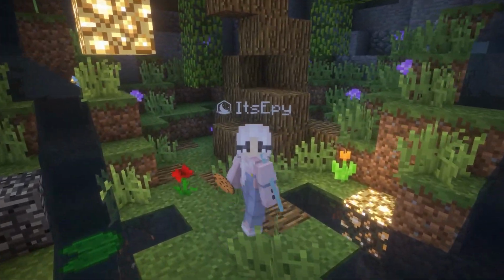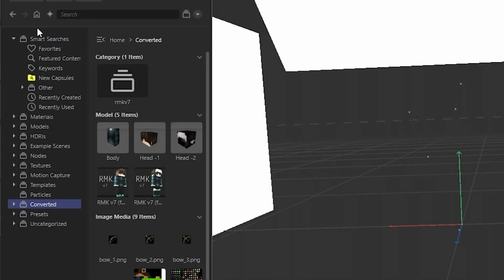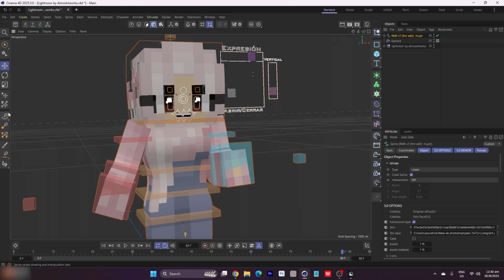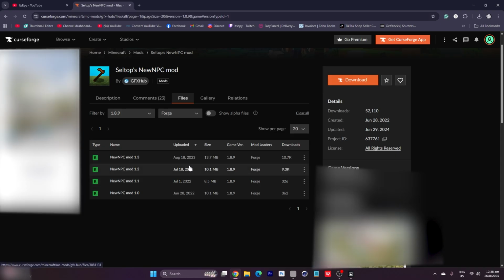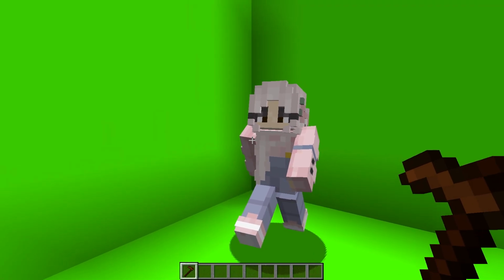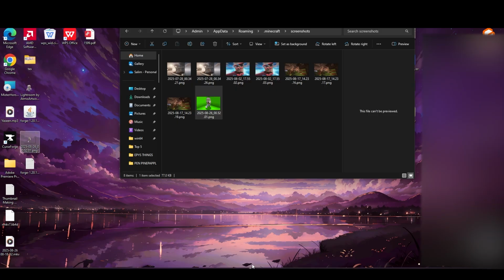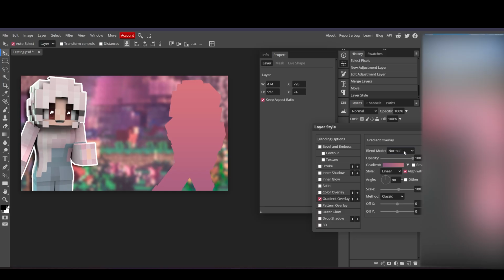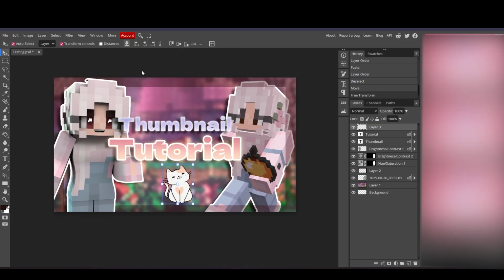How to Make Minecraft Thumbnails from Scratch (Step by Step 2025)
in the comment section and also take a look at my other tutorials too 🤗✨

(Background Remover) Pixlr (you can use any other website)

Intro: 00:00
Explanation: 00:26
Cinema 4d: 01:49
C4d Rig Tutorial: 03:10
CustomNPC's Rig: 08:54
Editing with Photopea/Photoshop: 14:17
Erasing Green Screen: 14:59
Adding Background: 16:01
Edit Character: 16:59
Text Editing: 19:06
Boarder Tutorial: 20:23
Adding Images/Edits: 21:08
Saving Image: 22:19
How to Upload to YT: 22:51
Outro: 23:15